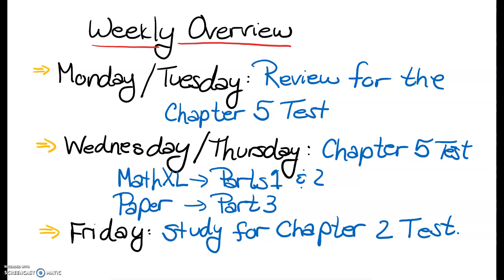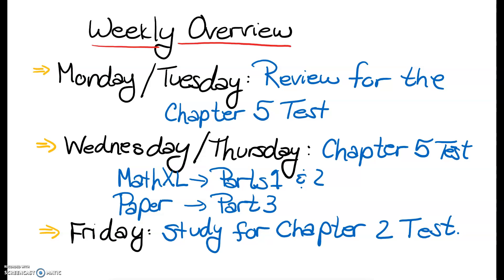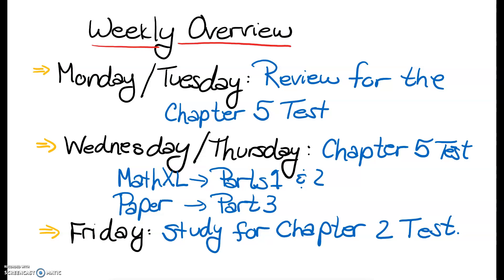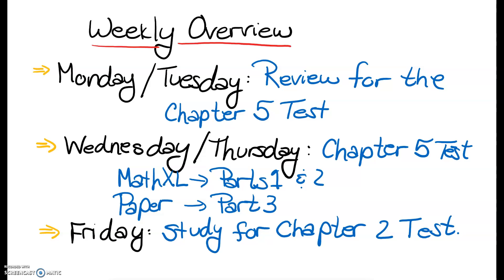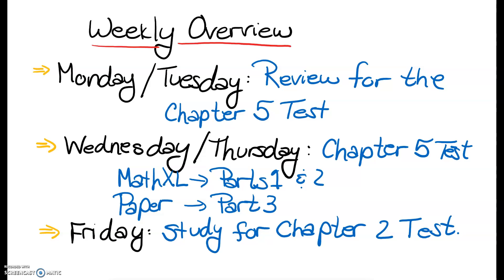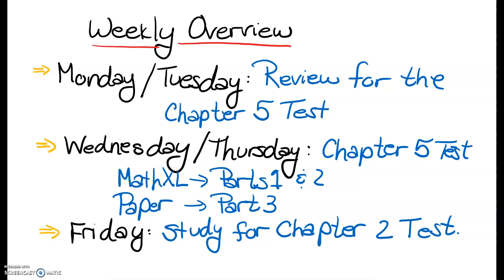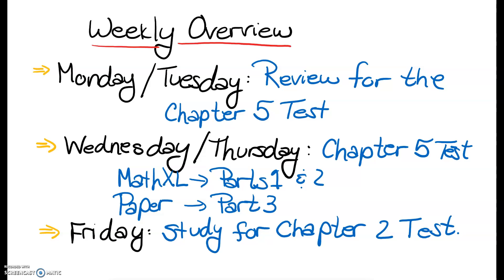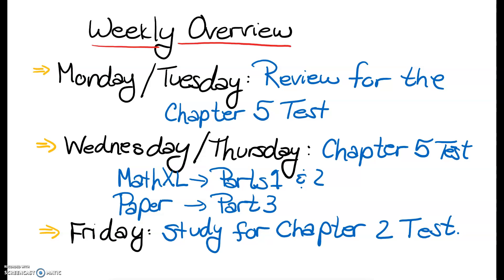Weekly Overview Honors Algebra 2 & Trigonometry 5/11/2020